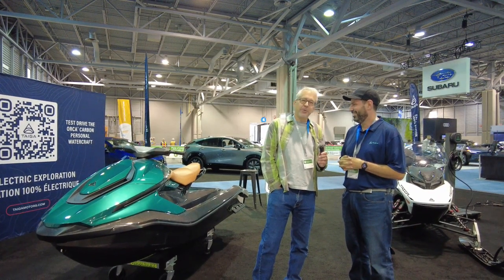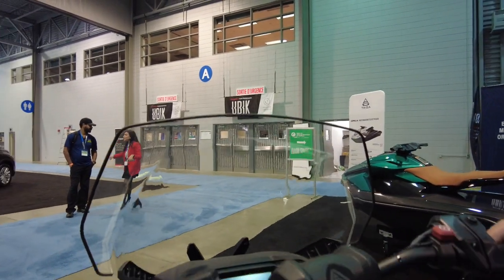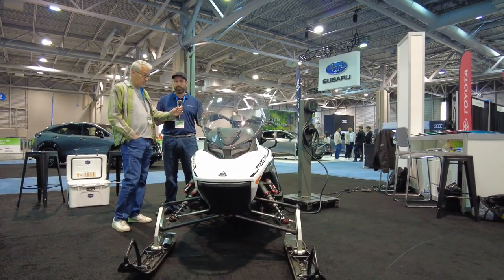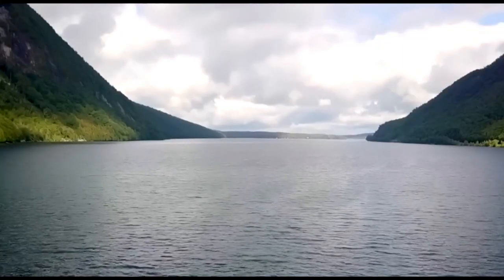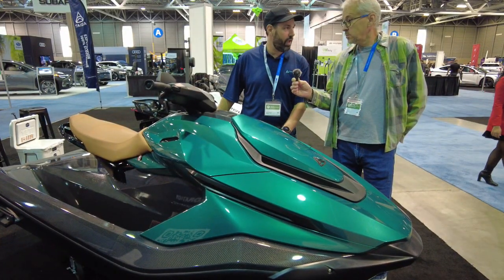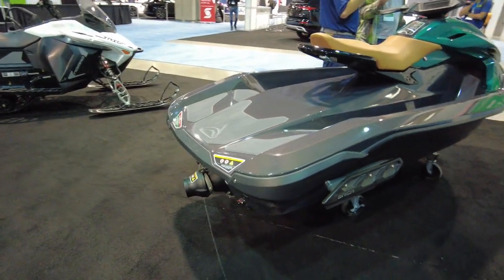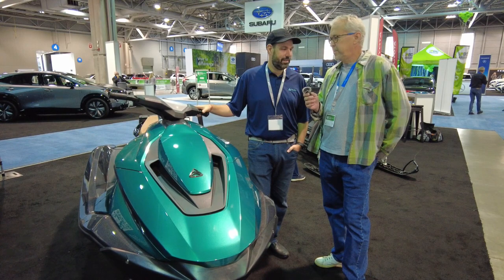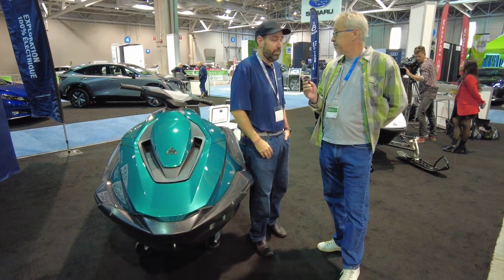Taiga's Electric Off Road Vehicles: Conquer the Wild with Power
In this video, Taiga takes you on a tour through some of it's most exciting and challenging all-electric off-road vehicles. See if you can conquer the wild with power in Taiga's Electric Off Road Vehicles!